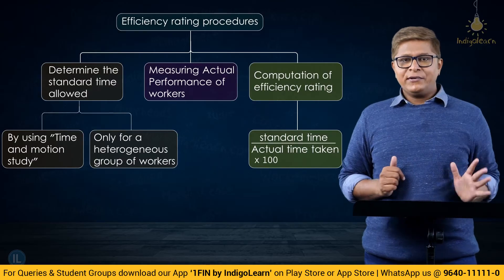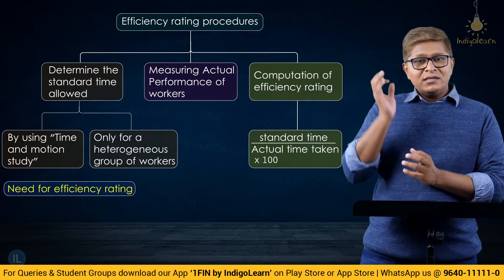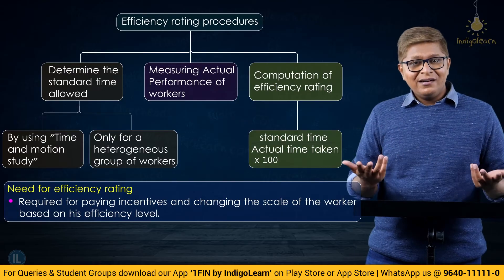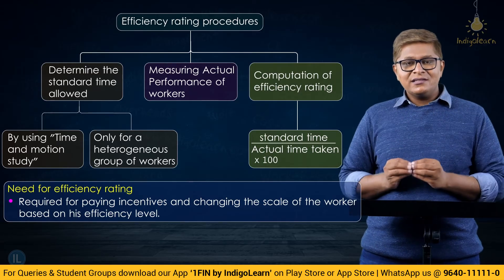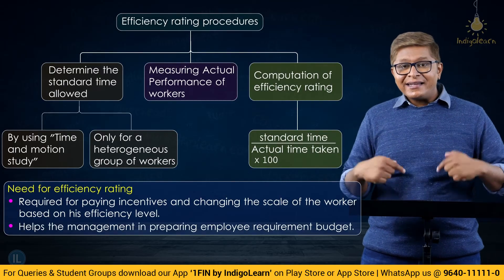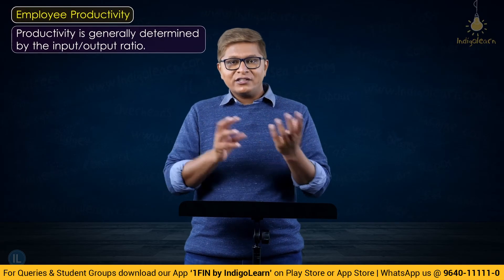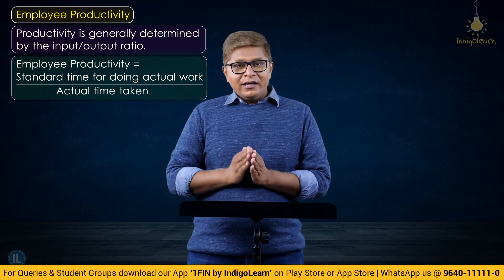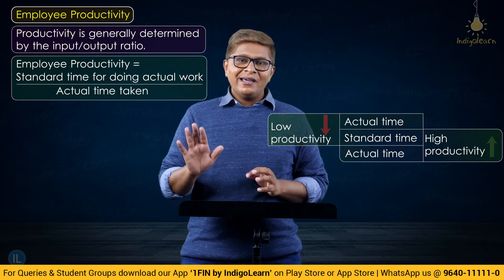CA Inter |Cost & Management Accounting |Efficiency Rating Procedures & Employee Productivity| Sep 25